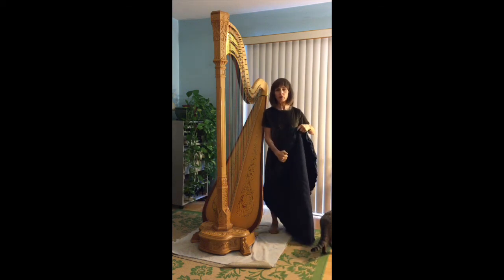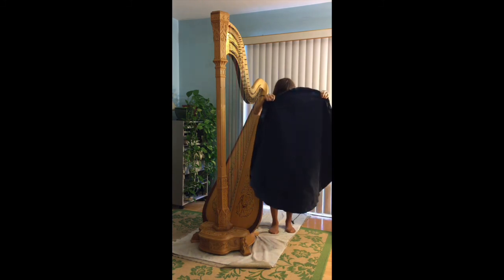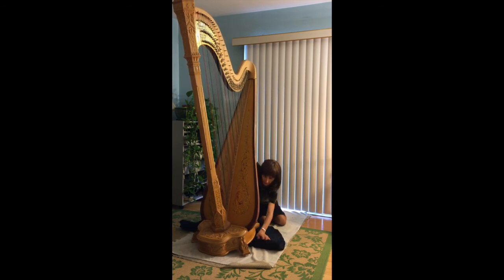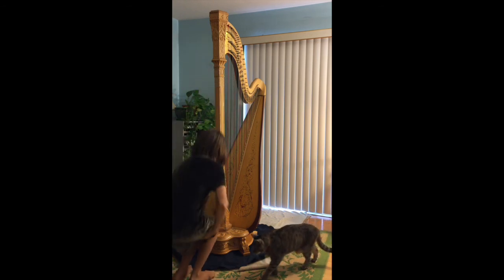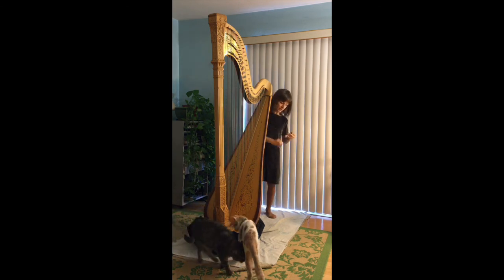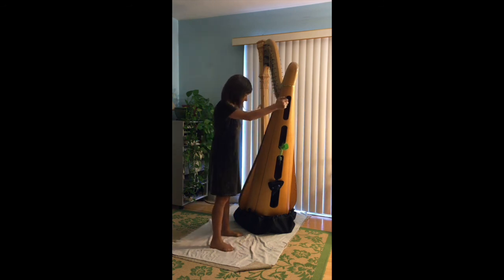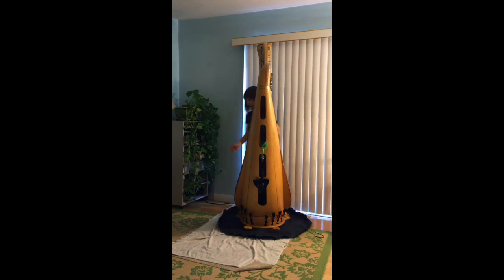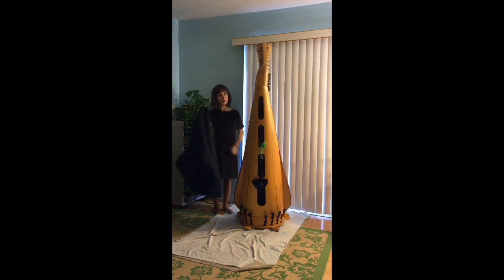How to put a flat base cover on a concert grand harp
How to put a flat, drawstring base cover on a concert grand harp (to protect the base while moving the harp). This is the 'standard' base cover made by Four Seasons Harp Covers. Demonstrated by harpist/harp teacher Stephanie Bennett.